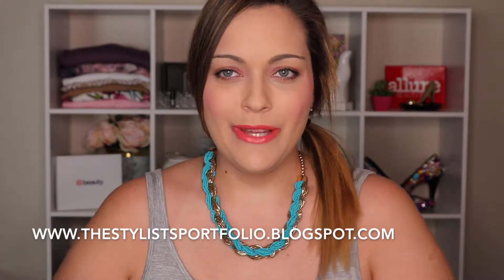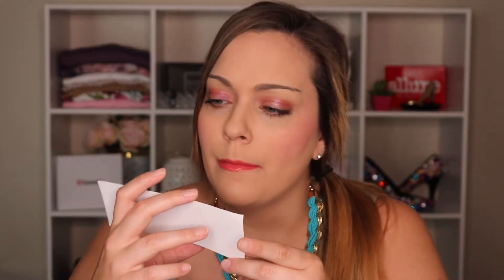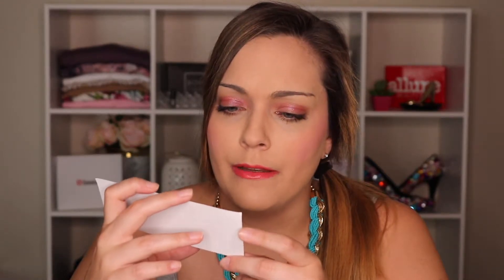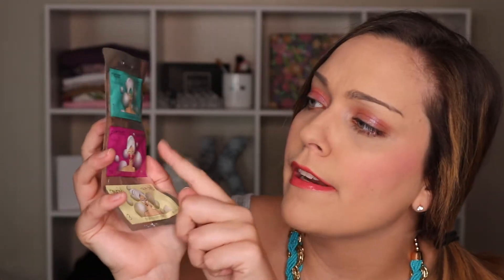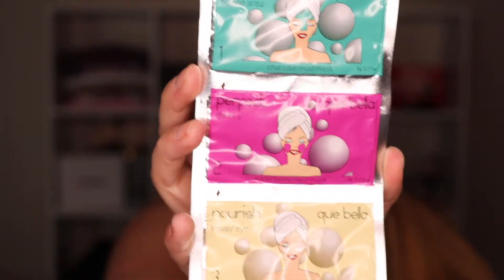New Target Face Mask Beauty Box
Reveal of my Target Face Mask Beauty Box!

Bloglovin: The Stylist's Portfolio

Follow me for style inspiration and new make up products I have tried and reviewed

St Ives Sheet Mask

Masque Bar Charcoal Peel Off Mask
Not available on target.com when this was posted

Yes To Carrots & Kale Paper Mask

Neutrogena Hydro Boost Hydrating Gel Mask

Que Bella Multi Mask Trio